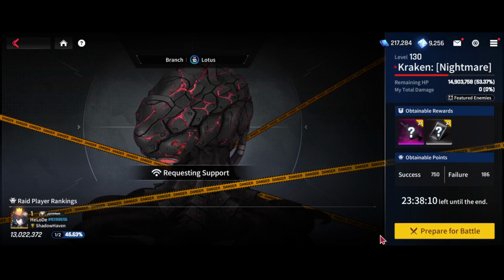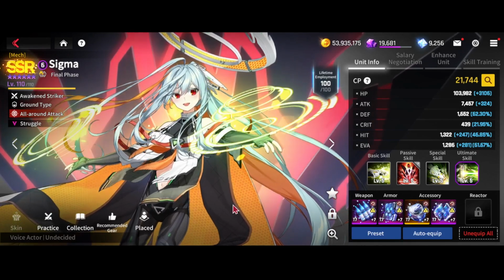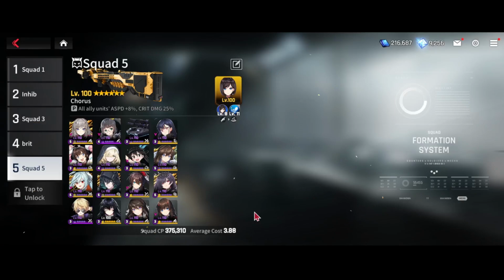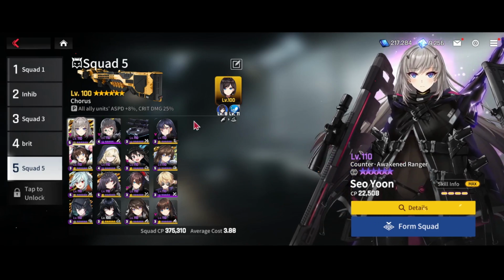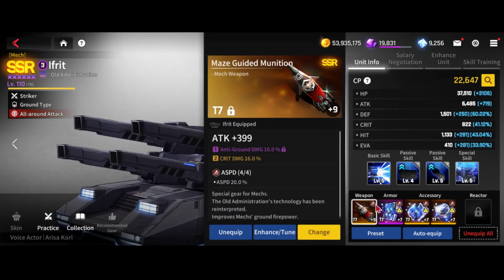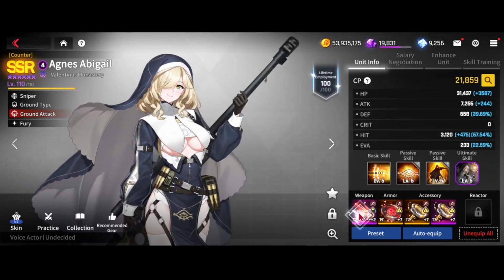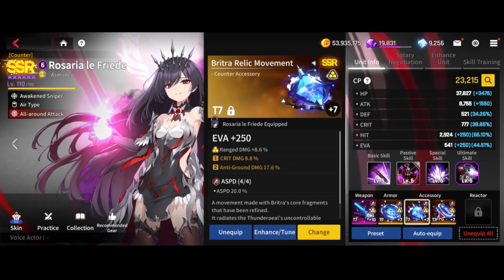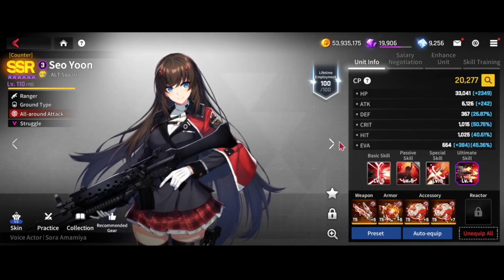[Counter:Side Global] Kraken 150 raid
Let no joyful voice be heard! Let no man look up at the sky with hope! And let this day be cursed by we who ready to wake... the Kraken!

~~Contents~~
0:00 Info
1:39 Team
2:00 Run
4:27 Gear used
8:53 Closing